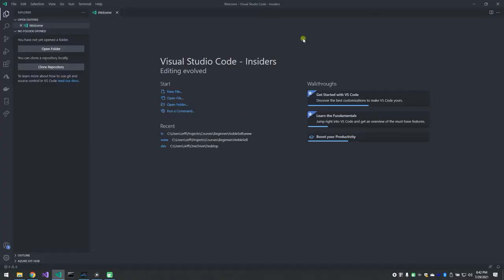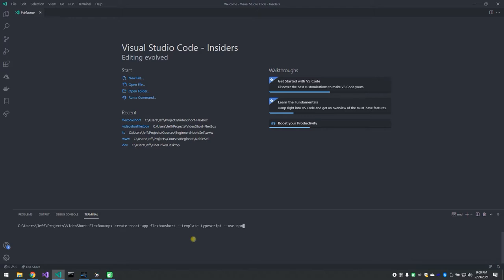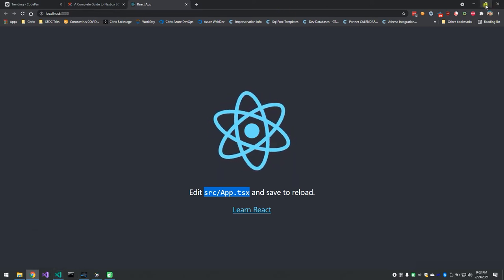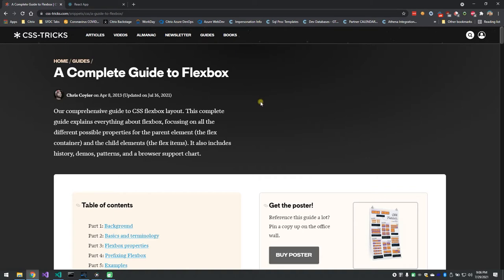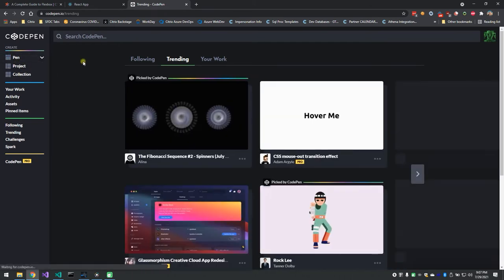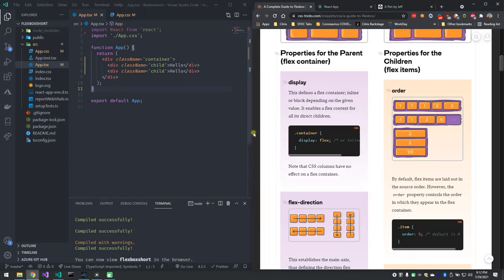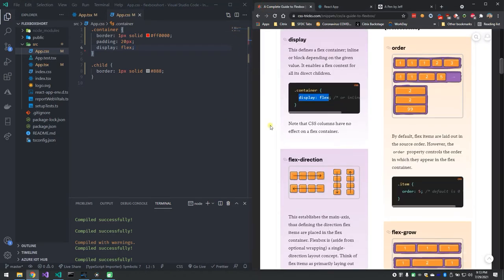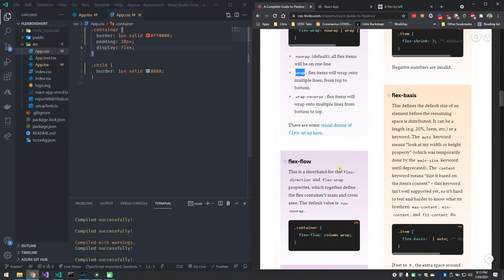Learn To Code For Free Online | CSS - Flexbox | Video Short Subject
Learn To Code For Free Online and get started right now. This Video Short Subject dives into CSS and how the Flexbox works. I'll show you how to use the flexbox  so you can use them as you learn to layout your applications and site UI's. Check out the rest of this free online series. I take you from total beginner through building actual apps. These shorts are bonus material that didn't fit into the normal subject matter and is optional. Just my way to share more on the subject. So why not learn to code for free with me!